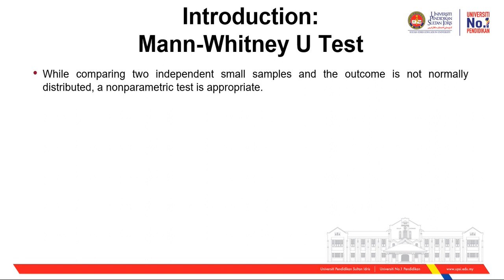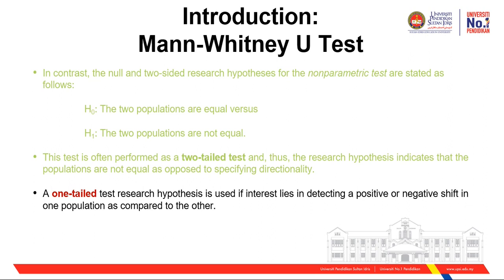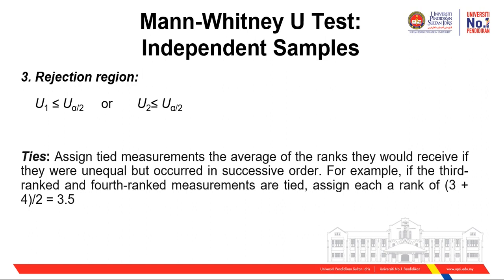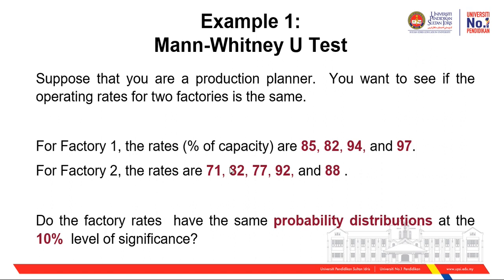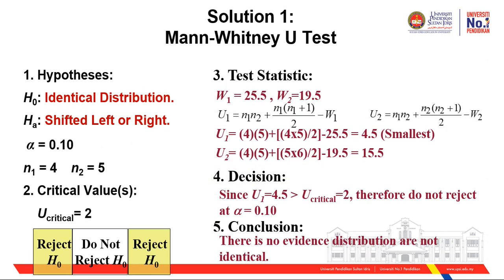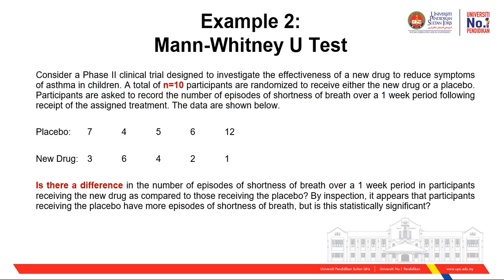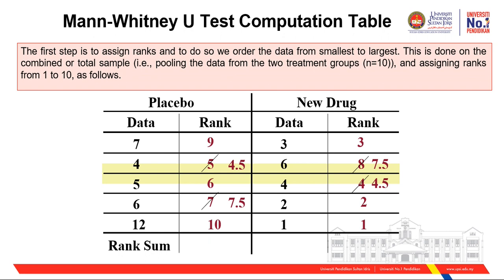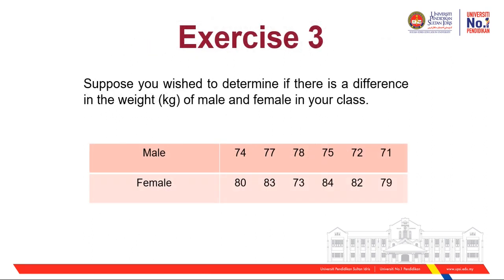Video Chapter 3 Comparing Two Populations Independent Samples (Mann Whitney U Test)